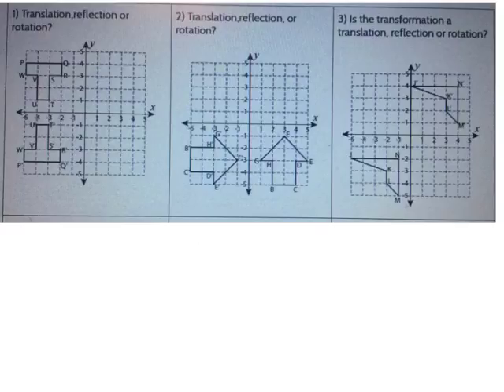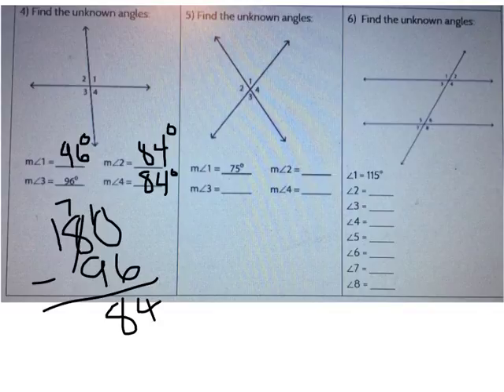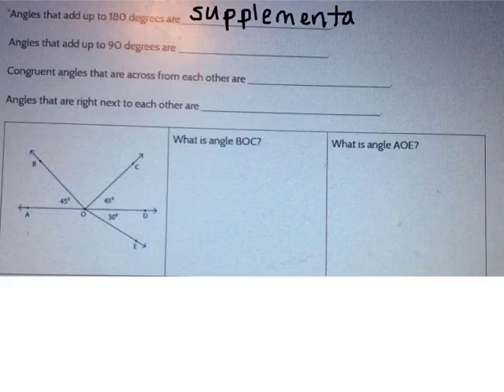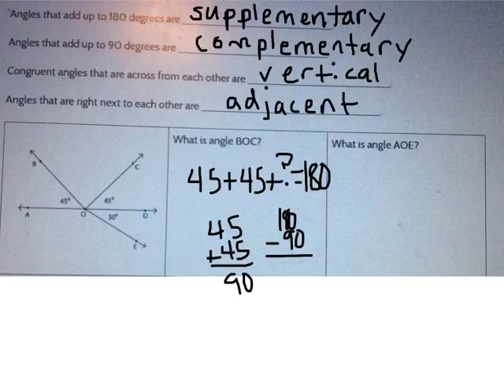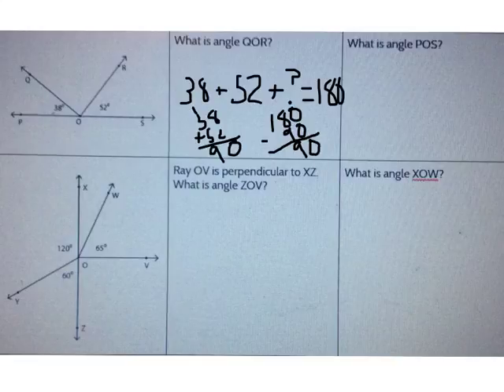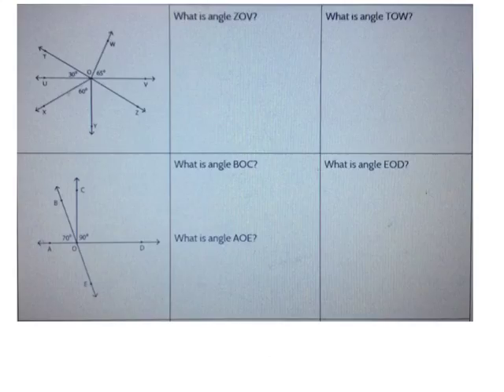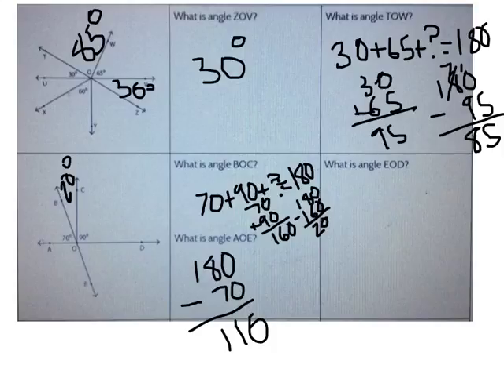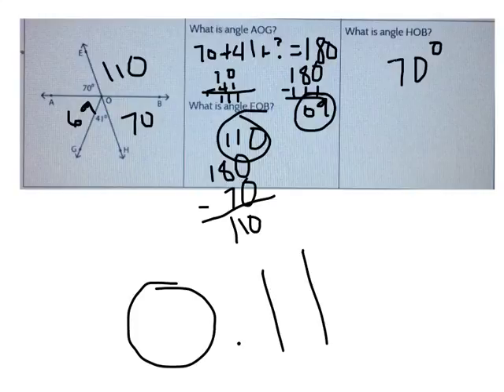1.12 Angles Review